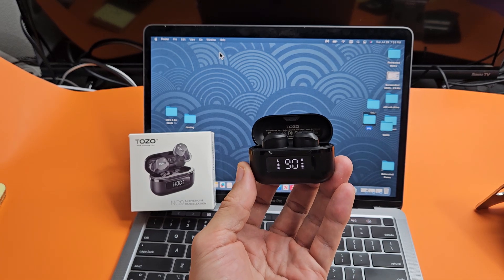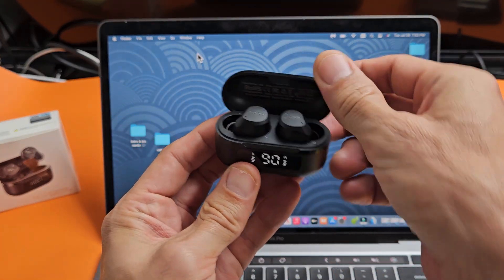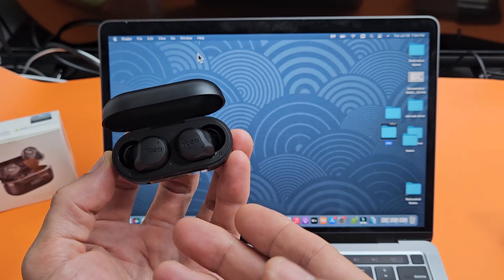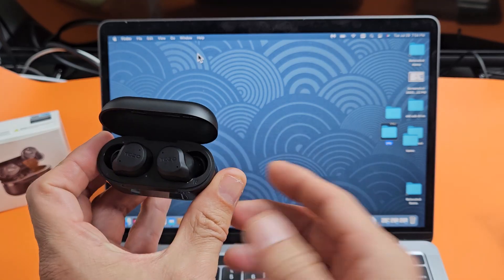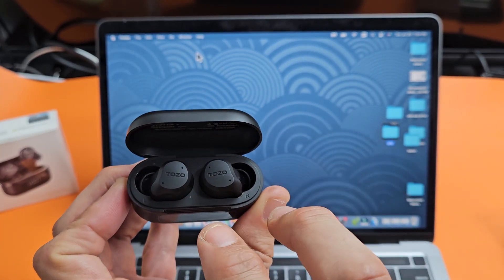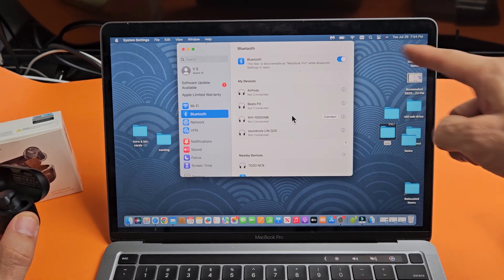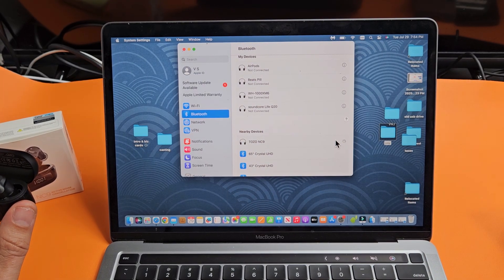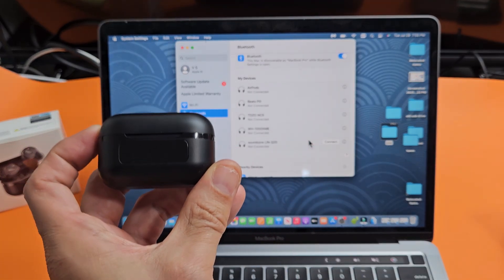TOZO NC9 Earbuds: How to Connect to MacBook & iMac's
I show you how to pair and connect a pair of the TOZO Earbuds NC9 to an Apple computer (MacBook, iMac) via wireless Bluetooth connection. I hope this helps.

Should have any paring or connecting issues then try a factory reset on the NC9 earbuds

TOZO Hybrid Active Noise Cancelling Wireless Earbuds, 6 Mics ENC Clear Call, IPX8 Waterproof, in Ear Bluetooth 5.3 Headphones Stereo Bass Ear Buds 59H Playtime with LED Display 32 EQs via APP